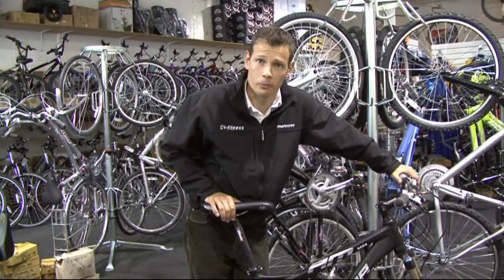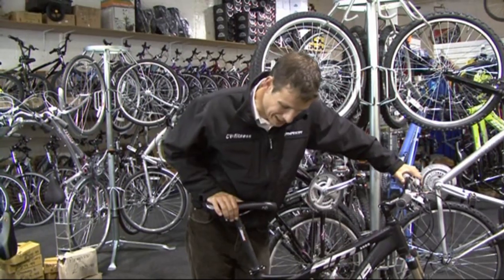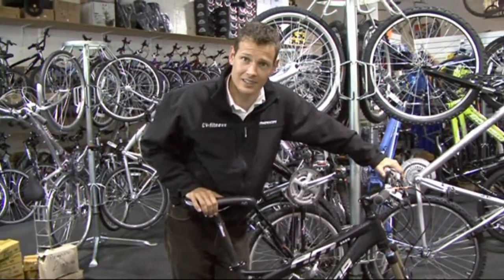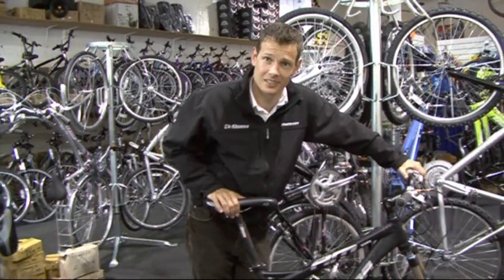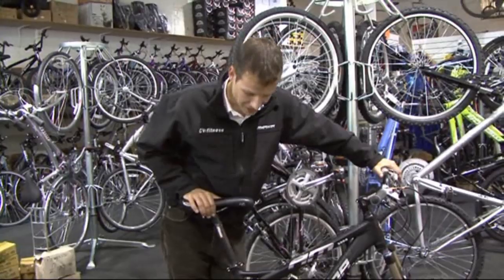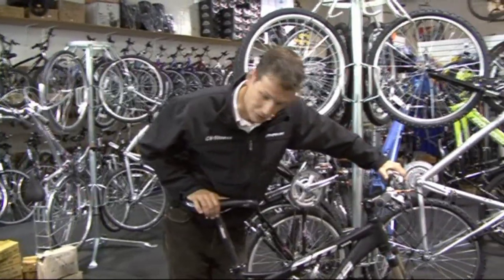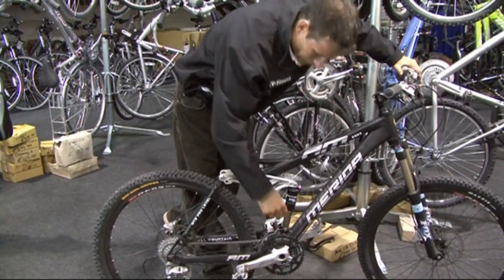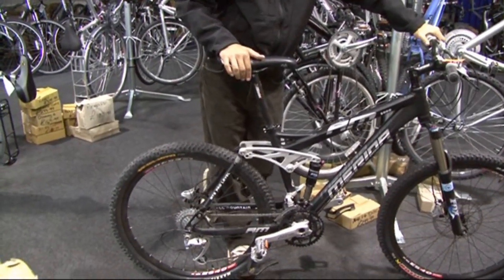AM_3000-D Rear Suspension configuration explained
This poscast explains the reason for the rear suspension configuration and how it works.